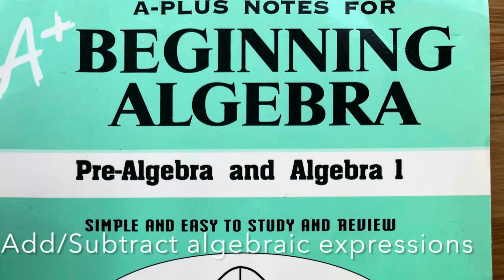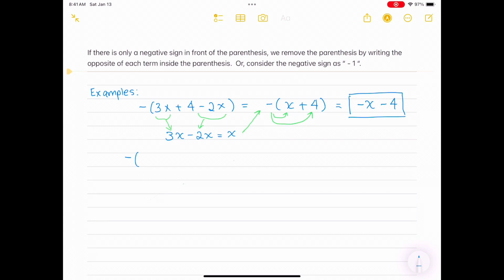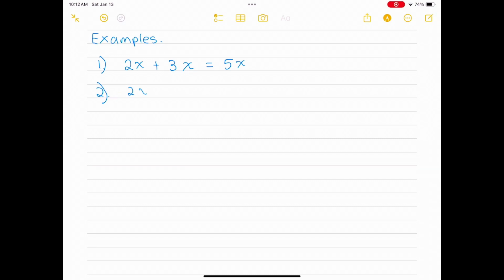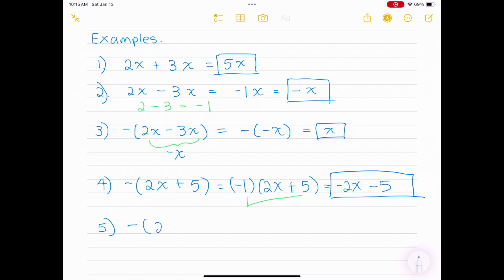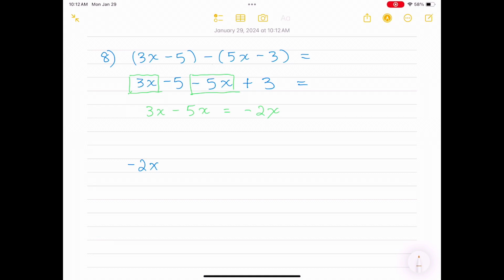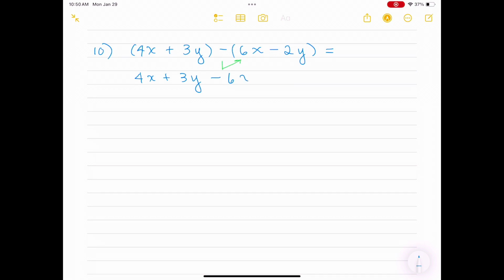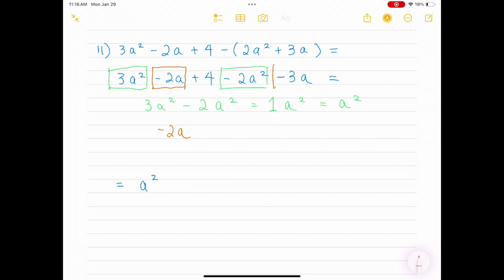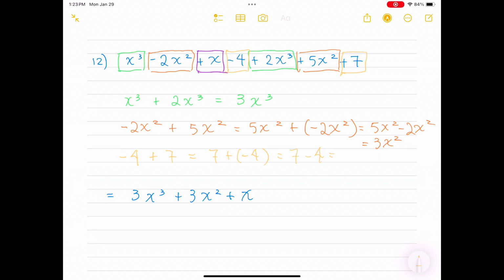Lesson 41 Add/Subtract Algebraic Expressions